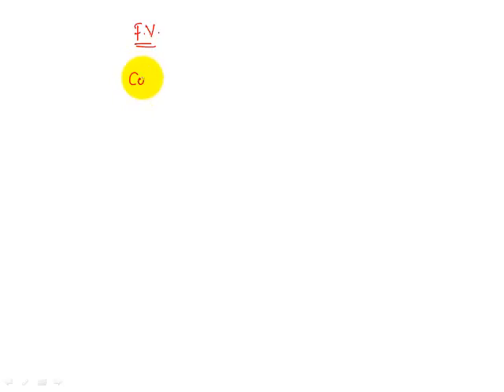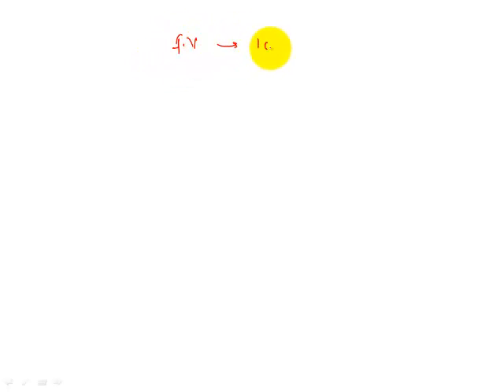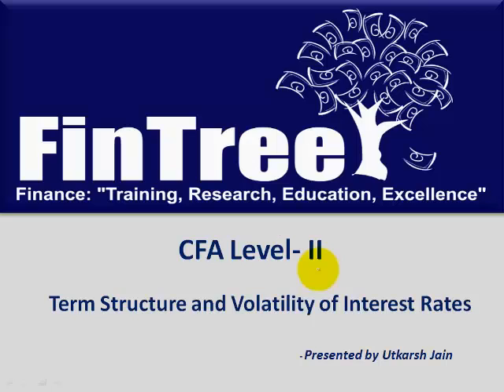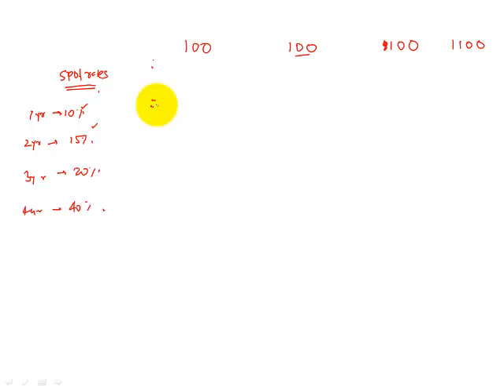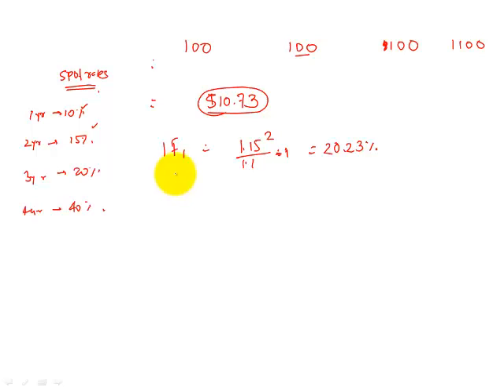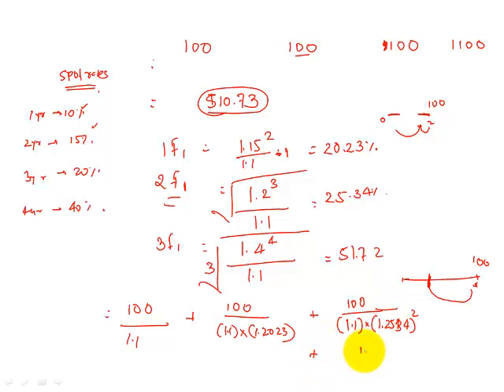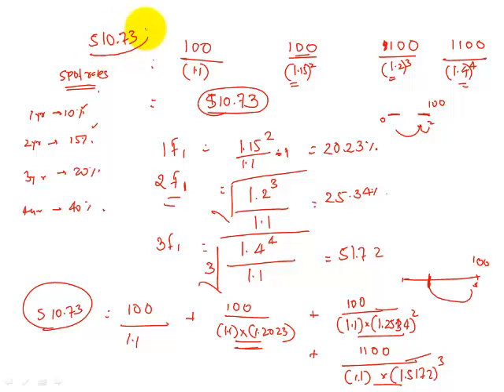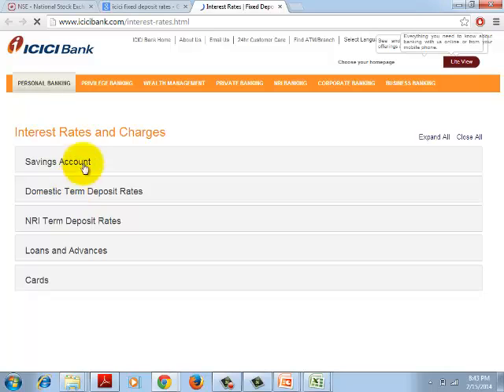Introduction to CFA level II: Fixed Income Section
This video session covers Introduction to CFA level II Fixed Income Section and Revision of Key concepts from CFA level I Fixed Income.